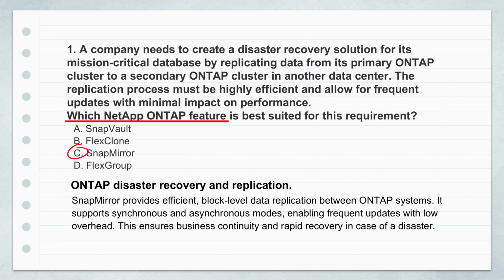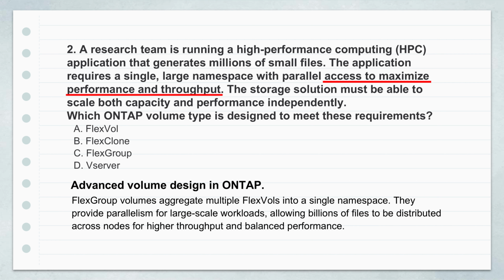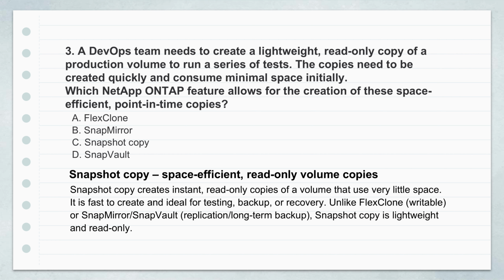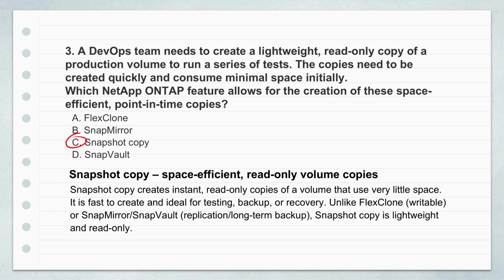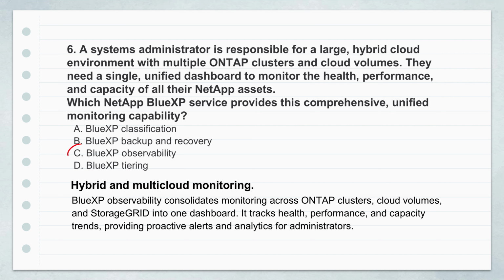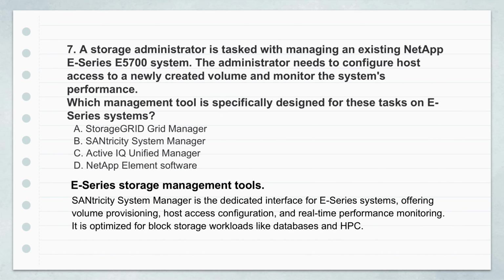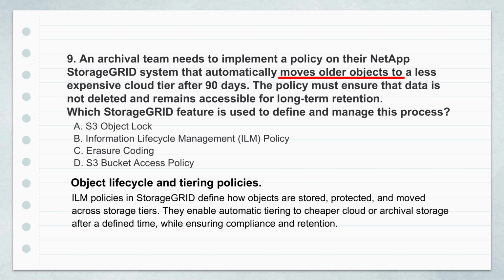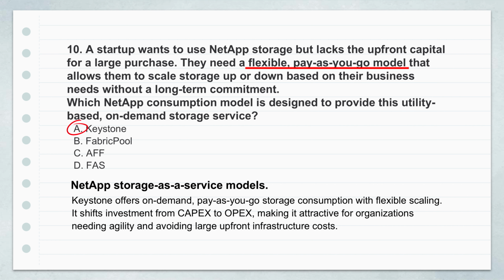NS0-005 Practice Test: Replace the NS0-004 Exam for Your NetApp Technology Solutions Professional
# NS0-005 Practice Test: Replace the NS0-004 Exam for Your NetApp Technology Solutions Professional Credential

If you decide to complete the NetApp Certified Technology Solutions Professional credential, you must take the NS0-005 exam, which is the replacement of the NS0-004 exam. The NS0-005 exam is available to test your general knowledge of the NetApp product portfolio. Furthermore, you should have 3-6 months of experience with basic functions of hybrid cloud technology.

## Why Earn the NetApp Certified Technology Solutions Professional Credential?

The NetApp Certified Technology Solutions Professional credential holds great value within the NetApp ecosystem, showcasing your advanced programming expertise and in-depth knowledge of platform development. It proves your ability to design, develop, and implement advanced business logic and user interfaces using NetApp's programming tools. Employers often prefer certified professionals because they offer proven knowledge, reducing project risk and boosting productivity. Successfully passing the NS0-005 exam can lead to better roles, increased salary potential, and recognition in the competitive NetApp job market.

## How to Prepare for Your NS0-005 Exam?

To make studying more efficient and less stressful, choose the NS0-005 practice test as your partner. This guide provides verified questions and answers that give you confidence to pass confidently. By preparing with the most current NS0-005 practice test, you become familiar with the real question structure and patterns used in the NS0-005 exam.

The latest NS0-005 practice test is based on the exam objectives as shown:
- Domain 1: Infrastructure (25%)
- Domain 2: Data Storage Software (37%)
- Domain 3: Intelligent Data Infrastructure (38%)

It includes genuine exam questions and accurate answers, so you're practicing with content that mirrors the actual test. You can read the NS0-005 free questions online:

1. A company needs to create a disaster recovery solution for its mission-critical database by replicating data from its primary ONTAP cluster to a secondary ONTAP cluster in another data center. The replication process must be highly efficient and allow for frequent updates with minimal impact on performance.
Which NetApp ONTAP feature is best suited for this requirement?
A. SnapVault
B. FlexClone
C. SnapMirror
D. FlexGroup
Answer: C
ONTAP disaster recovery and replication: SnapMirror provides efficient, block-level data replication between ONTAP systems. It supports synchronous and asynchronous modes, enabling frequent updates with low overhead. This ensures business continuity and rapid recovery in case of a disaster.

2. A research team is running a high-performance computing (HPC) application that generates millions of small files. The application requires a single, large namespace with parallel access to maximize performance and throughput. The storage solution must be able to scale both capacity and performance independently.
Which ONTAP volume type is designed to meet these requirements?
A. FlexVol
B. FlexClone
C. FlexGroup
D. Vserver
Answer: C
Advanced volume design in ONTAP: FlexGroup volumes aggregate multiple FlexVols into a single namespace. They provide parallelism for large-scale workloads, allowing billions of files to be distributed across nodes for higher throughput and balanced performance.

3. A DevOps team needs to create a lightweight, read-only copy of a production volume to run a series of tests. The copies need to be created quickly and consume minimal space initially.
Which NetApp ONTAP feature allows for the creation of these space-efficient, point-in-time copies?
A. FlexClone
B. SnapMirror
C. Snapshot copy
D. SnapVault
Answer: C
Snapshot copy – space-efficient, read-only volume copies: Snapshot copy creates instant, read-only copies of a volume that use very little space. It is fast to create and ideal for testing, backup, or recovery. Unlike FlexClone (writable) or SnapMirror/SnapVault (replication/long-term backup), Snapshot copy is lightweight and read-only.

4. A security team wants to implement a file governance solution to monitor and control file operations on a NetApp ONTAP cluster in real time. The solution needs to be able to notify an external application whenever a user tries to create, modify, or delete a file.
Which ONTAP feature provides the framework for this real-time file access monitoring?
A. Antivirus scanning (Vscan)
B. IPsec
C. FabricPool
D. FPolicy
Answer: D
File activity monitoring and policy enforcement: FPolicy is a policy engine in ONTAP that intercepts file operations such as create, delete, or modify. It can notify external applications or enforce rules, making it useful for compliance, auditing, and ransomware prevention strategies.

Read the full video to check all the free questions online.